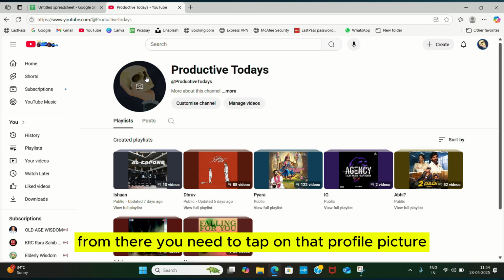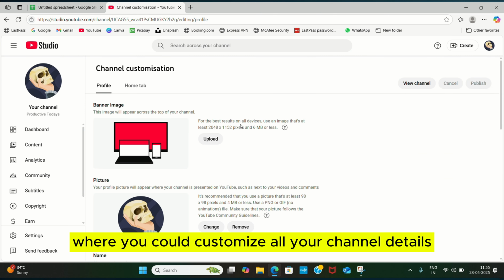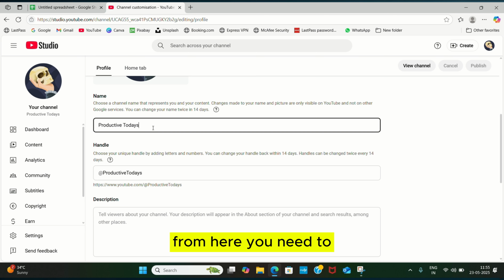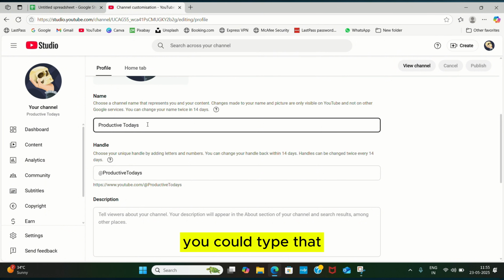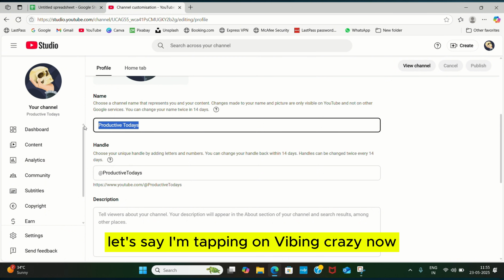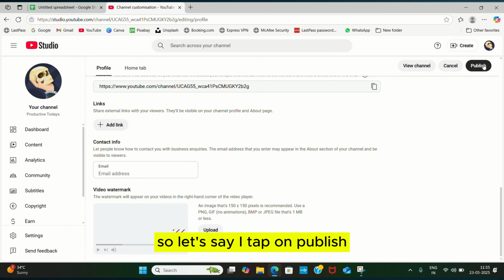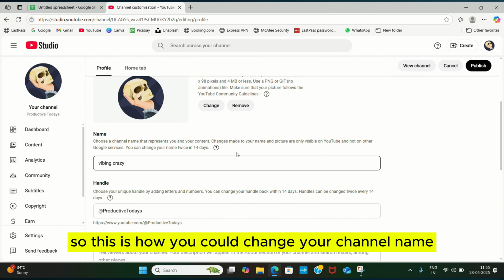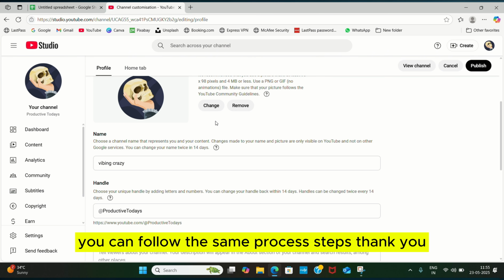How To Change YouTube Channel Name Mobile + Computer - Full Guide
In This Video, We'll Show You 👇
Change Youtube Channel Name
Youtube Channel Name Change
How To Rename Youtube Channel
Rename Youtube Channel
Youtube Name Change Tutorial
Youtube Channel Name Tutorial
How To Change Your Youtube Name
Change Youtube Name
Youtube Channel Name
How To Rename Youtube
Youtube Name Change
Changing Youtube Channel Name
How To Edit Youtube Channel Name
Edit Youtube Channel Name
Youtube Channel Name Edit
Youtube Channel Name Tips